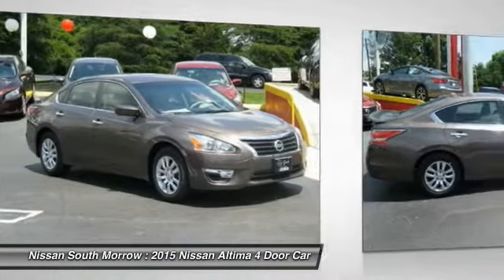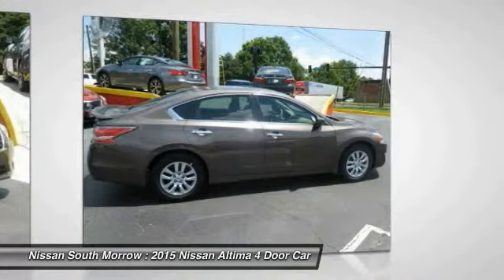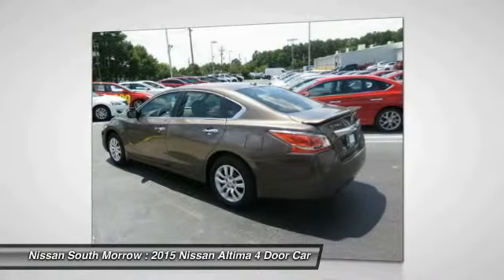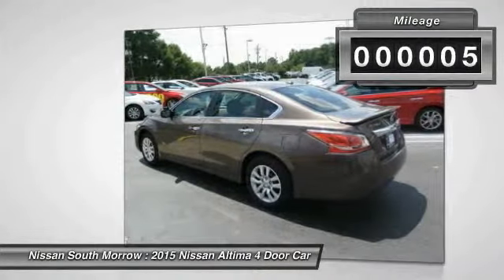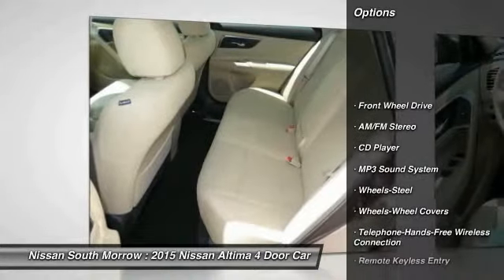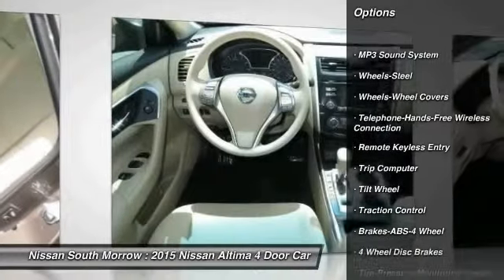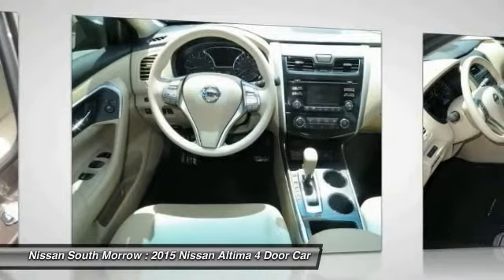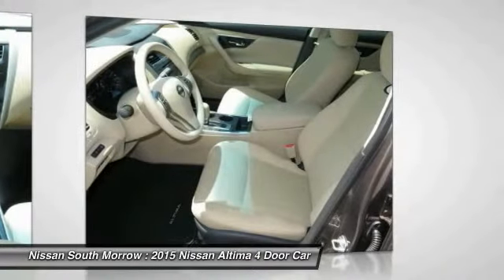2015 Nissan Altima Morrow GA C444445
2015 Nissan Altima

Don't miss this 2015 Nissan Altima. It's equipped with Automatic transmission and features a Java Metallic exterior. With 5 miles, You'll want to take this 4 Door Car home. Make a great choice today.